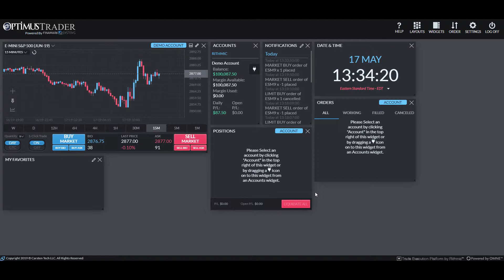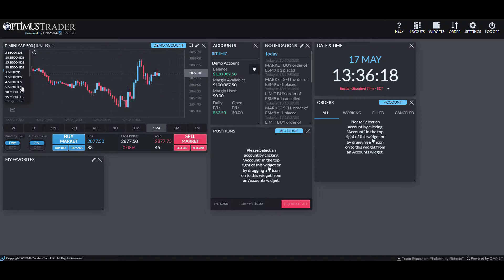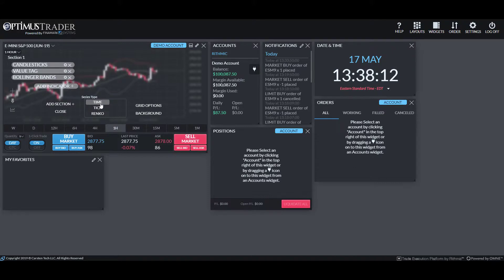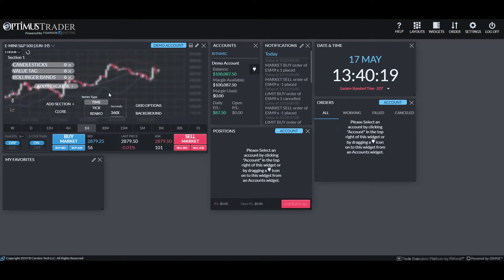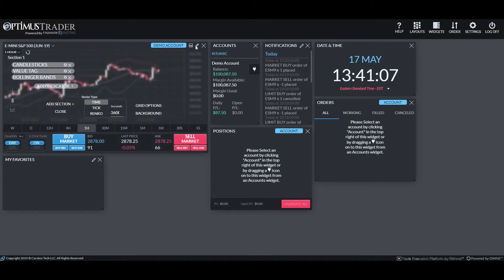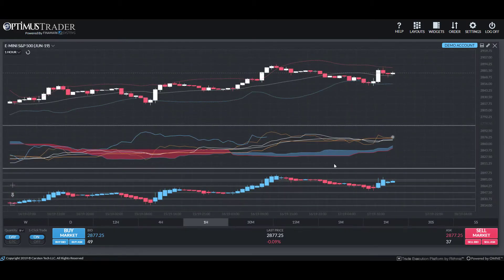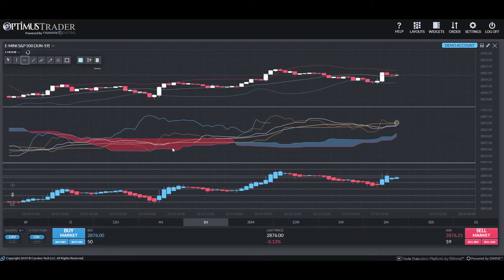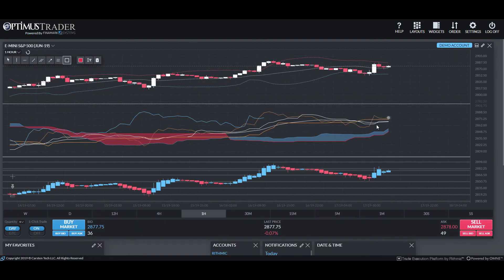Optimus Trader - How to Customize Charts with Indicators, Drawing Tools, and Time Intervals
Optimus Trader is packed with features enabling trader's creativity and the ability to customize the platform to their liking. The following video will demonstrate the process of customizing charts with indicators, drawing tools, and different time intervals.

For a Free 14 day trial of Optimus Trader, please sign up